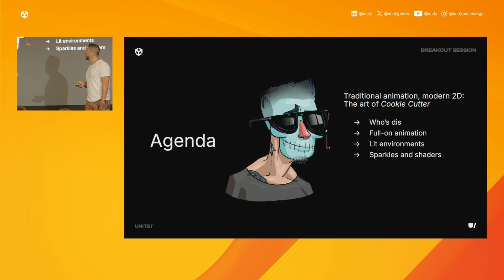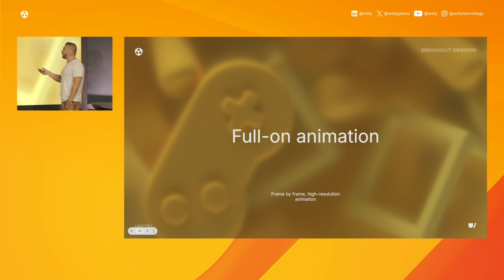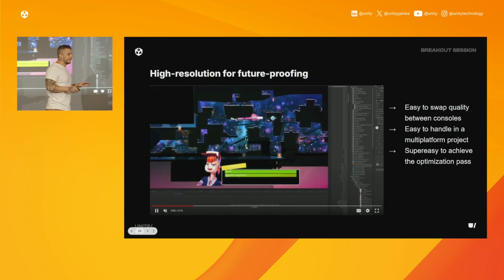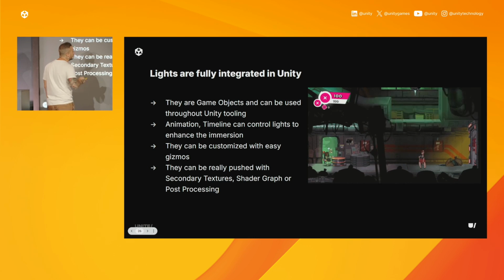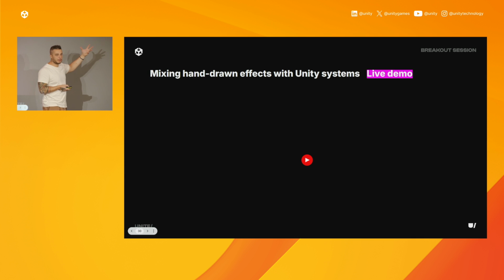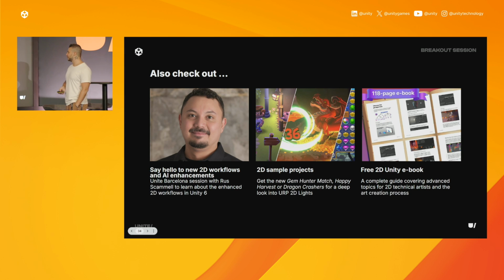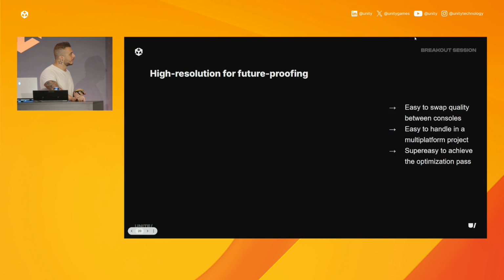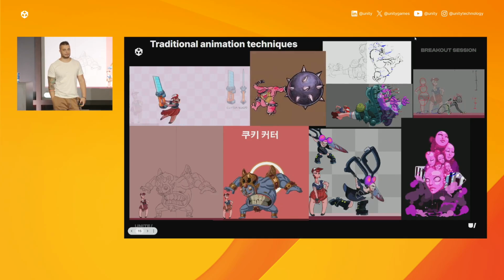Traditional animation, modern 2D: The art of Cookie Cutter | Unite 2024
Discover how artist and art director Stefano Guglielmana created Cookie Cutter’s stunning animated world from a drawing tablet, then optimized everything in Unity. You’ll also get a firsthand look at how he manages hundreds of high-definition sprites and effects while making them shine with 2D lights.

Speaker:
Stefano Guglielmana, 3D Generalist, Unity